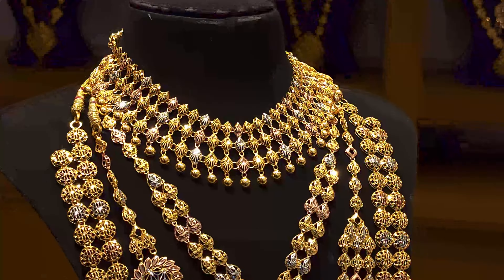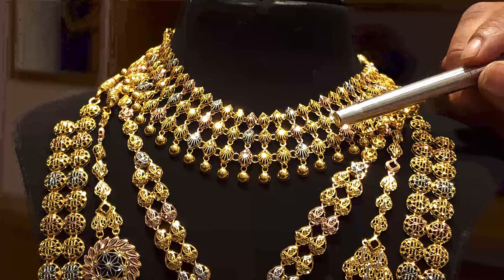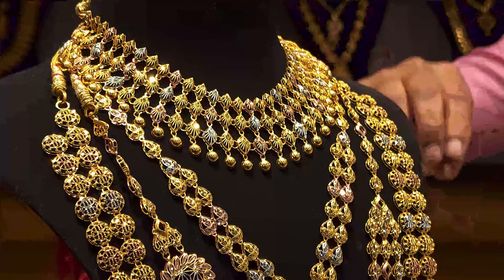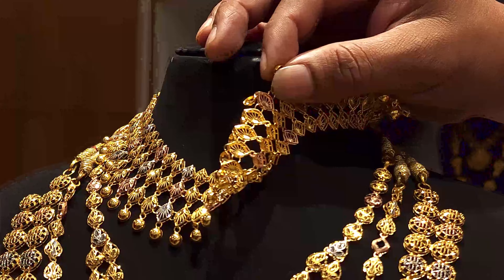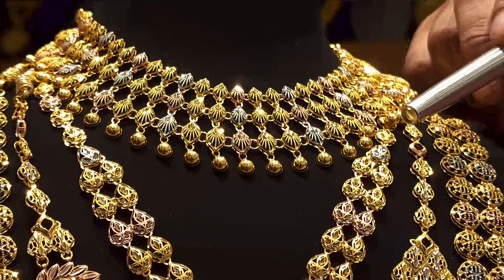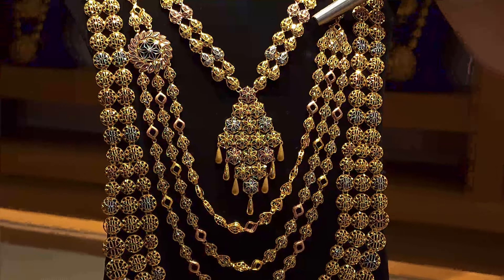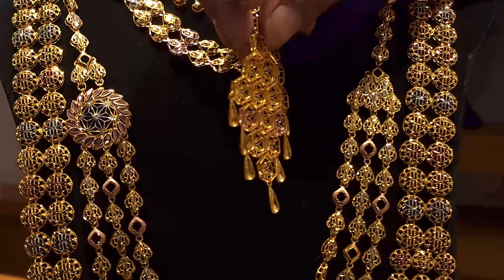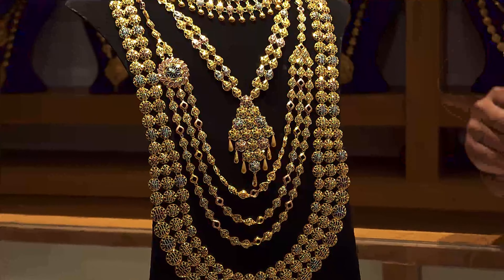kuwaiti turkish bridal collection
ESSJAY
Gold & Diamonds
erinjery angadi
new latin church road
behind new church
thrissur 680001